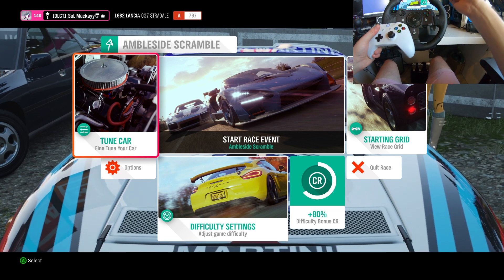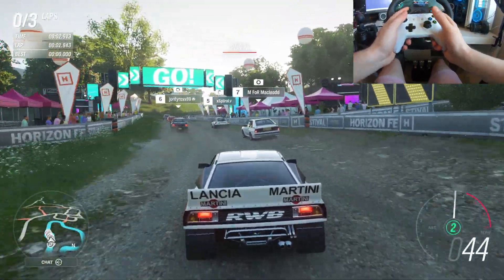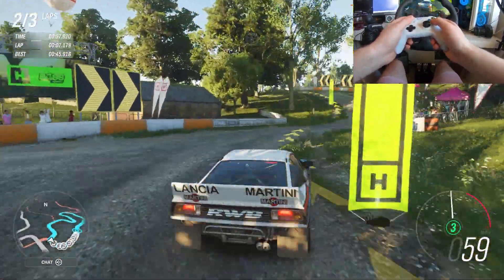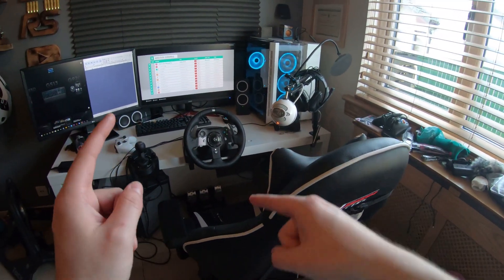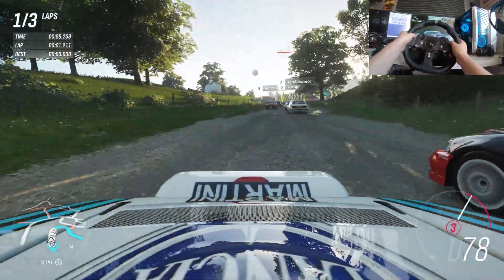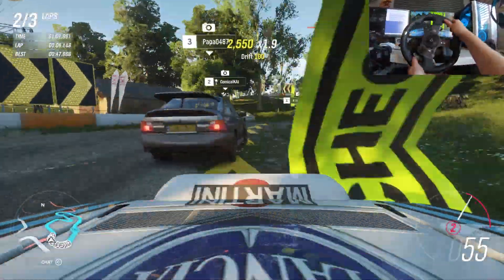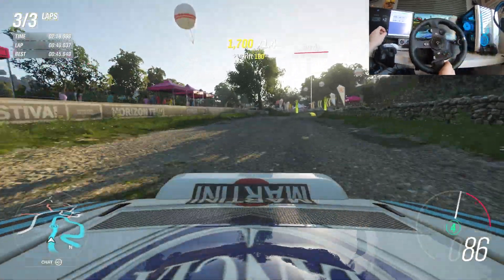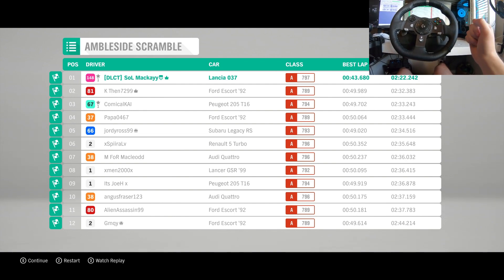Is a Wheel FASTER than a Controller in Forza Horizon 4?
I will do another video at some point with the wheel settings for the G920 on Forza because i cant be bothered copying it out just now lol.